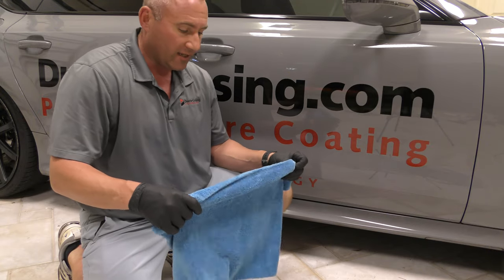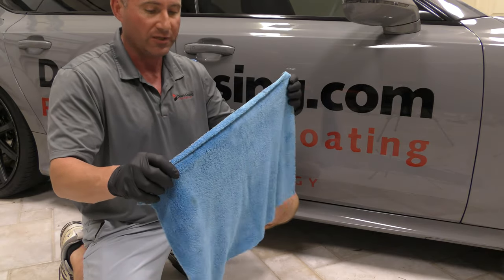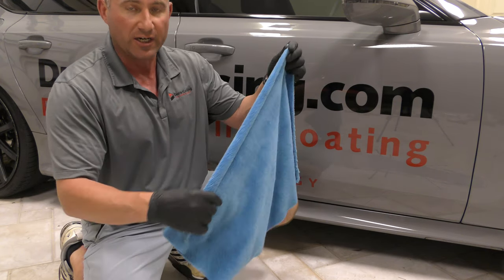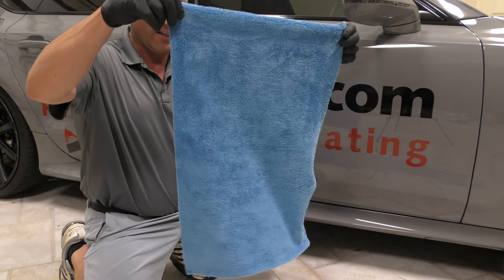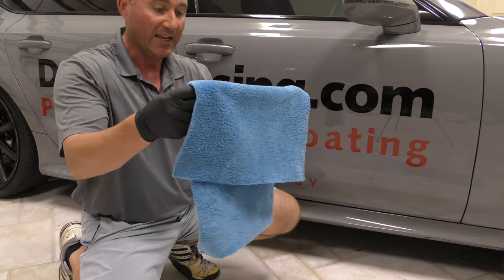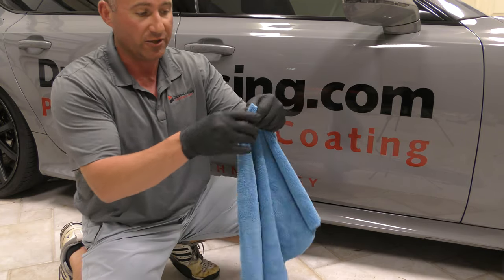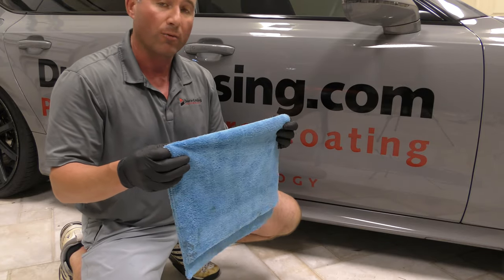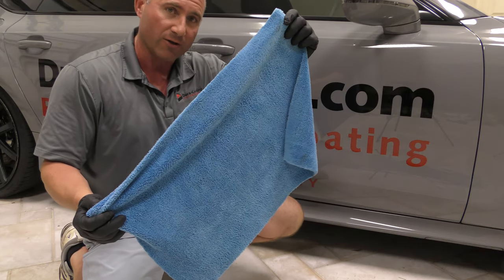Ultra plush Edgeless Towel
Ultra Plush Edgeless Microfiber towel delivers outstanding results with no harsh edges or sticking to scratch. This is our best towel!  You'll love it!

Its plush, its soft, its big and you'll love it!